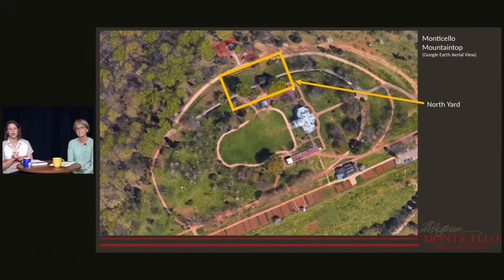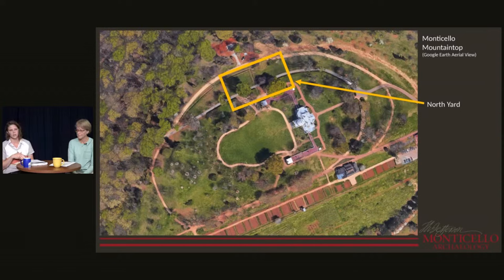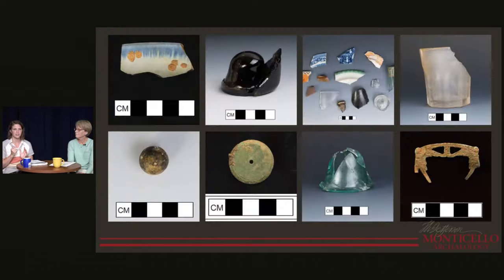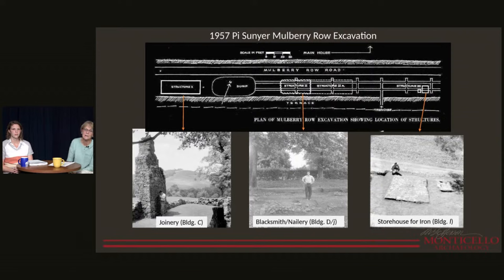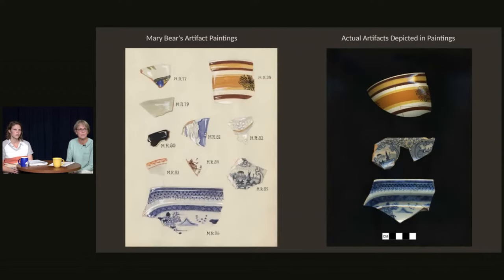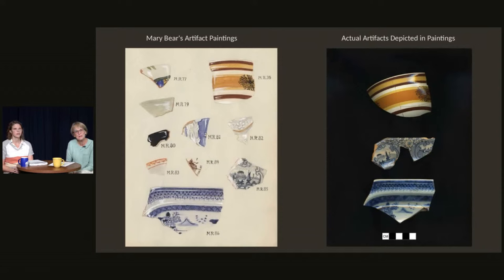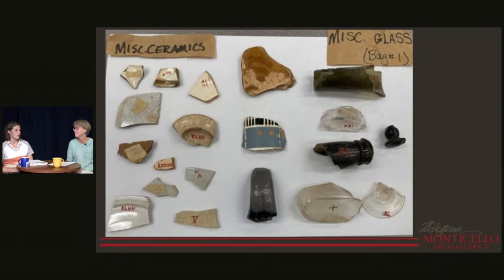Archaeology Month at Monticello: Highlighting the “Legacy Collections”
Archaeology is invaluable to understanding human stories and the landscape of slavery at Monticello. Our archaeologists have discovered historically significant artifacts for over 70 years, and we look forward to sharing stories and artifacts as we kickoff ArchaeologyMonth in October.

Join us on Tuesday, October 3 at 1pm EST to hear from Monticello Archaeologists Corey Sattes and Chris Devine as they highlight our “Legacy Collection.” This collection consists of artifacts found before Monticello had an officially established archaeology department. Sattes and Devine will take your questions and discuss how these collections are both excellent resources as well as curatorial challenges.